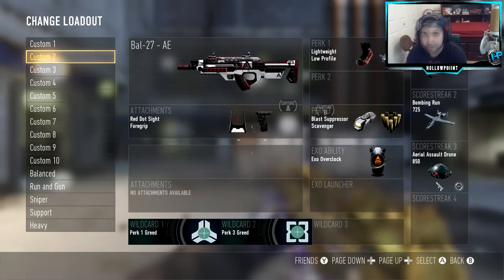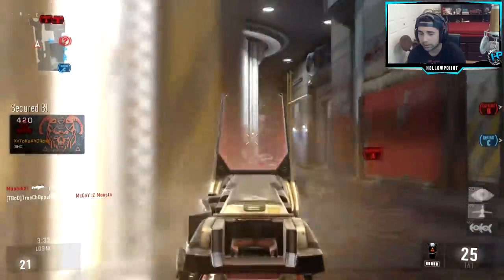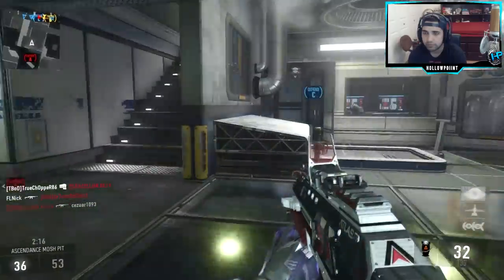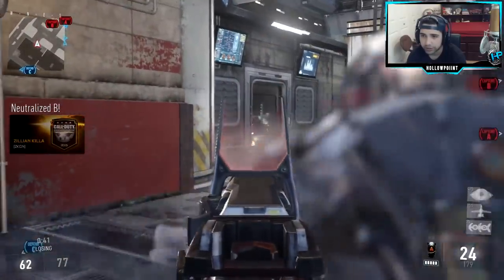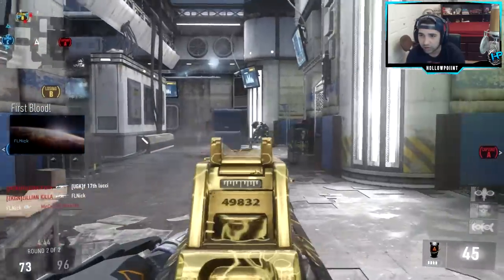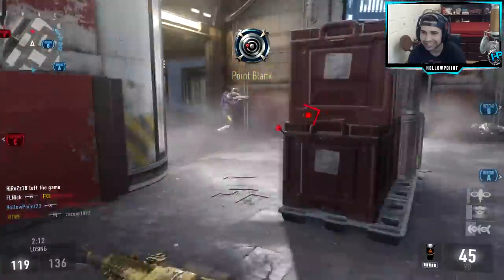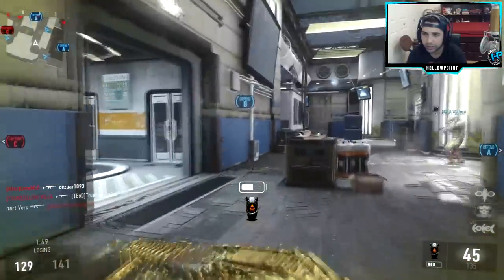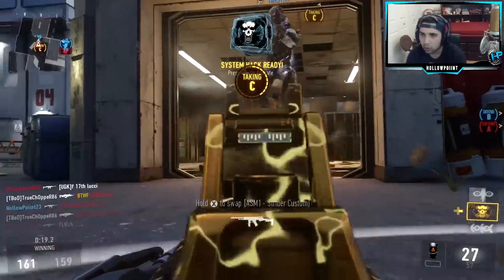COD AW: ''CHOP SHOP'' First Game | Guardian Scorestreak Returns | Ascendance DLC 2 (AW Multiplayer)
About HollowPoiint

EVERYTHING I use to GAME:
▶Kontrol Freek:
▶SCUF Gaming:
6800 SW 40th St #282

♬ Music ♬
➞Title:
➞Artist: